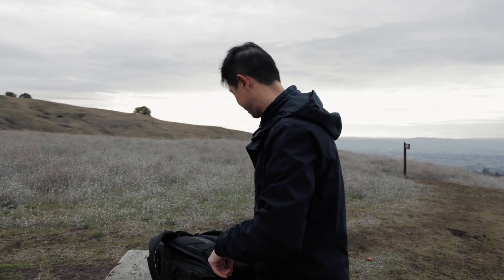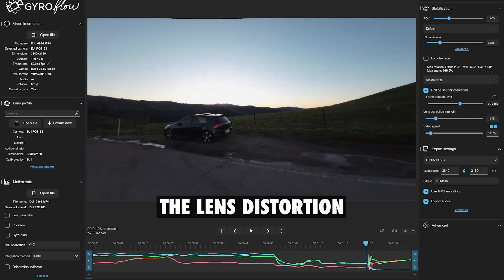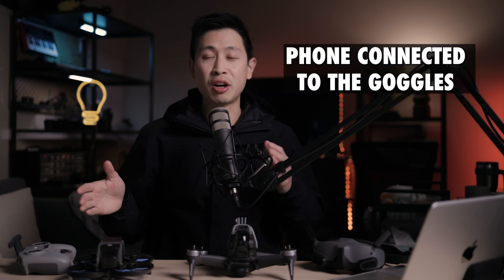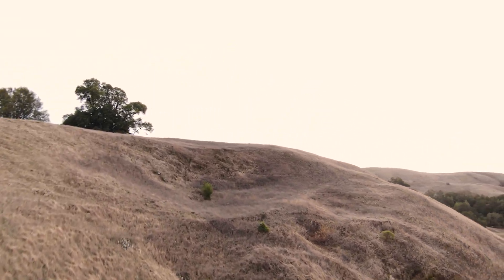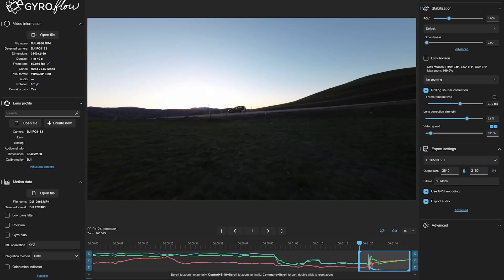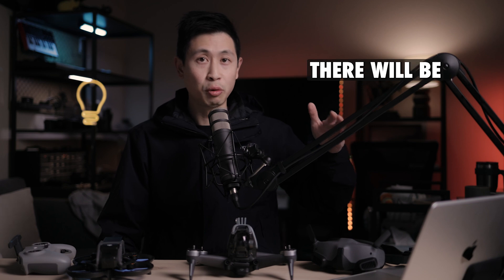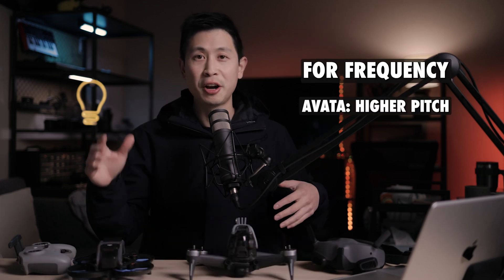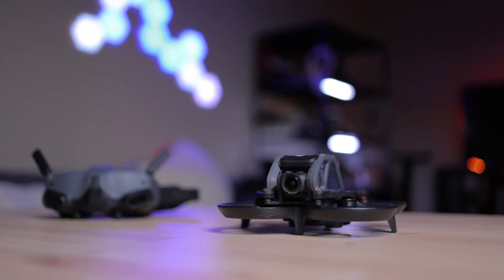DJI Avata vs DJI FPV Drone Comparison: a cinematic showdown | Which DJI FPV should you get?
I'm going to be comparing the DJI FPV drone against the upgraded DJI Avatar.
I’ll just start with some cool features that I like. They included the gyro data for the camera, so when you film in the proper settings, you can stabilize the footage in post. It's really useful with gyro flow because you can choose how stable you want it to be. You can also correct the lens distortion for the footage, which can be useful because of the wide-angle distortion.

They also have a ten-bit color for this camera. Although there is a catch, you have to update of order in order to have those. So every time you fly your drone, you have to have your phone connected to the goggles in order to be able to take off.

That’s a huge difference for the FPV drone compared to the Avata. With the FPV drone, you don't have to worry about remote ID and with Avata, that's something you have to think about now.

Leaning towards the Avata. The camera is nicer. It has the gyro data for you. The camera is a larger sensor, so it's slightly wider. It lets in more light. The DJI FPV camera was a little grainy and people weren't that big of a fan of it.

DJI Avata
DJI FPV
DJI Air 2s

Hybrid Camera: Sony A7IV
Video Camera Sony A7S III
Favorite Shotgun Microphone: ECM-B10
Favorite Vlogging Lens: Sigma 16-28 F2.8

Photography Camera: Canon R6

Purchases using this link will help our channel out!

0:00 DJI Avata vs DJI FPV
1:05 Avata DJI Features
2:15 Tuning
3:00 Modifiable & Stabilization
3:30 DJI Goggles comparison
4:00 Giveaway!
4:24 Convenience
5:08 Verdict